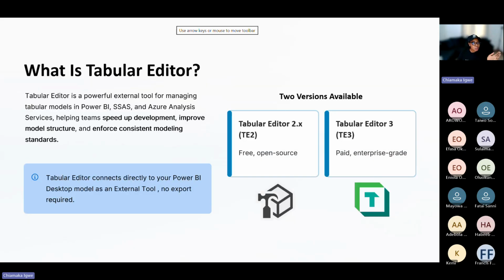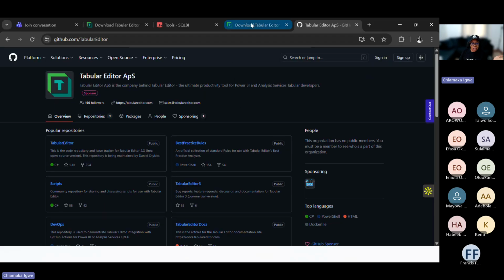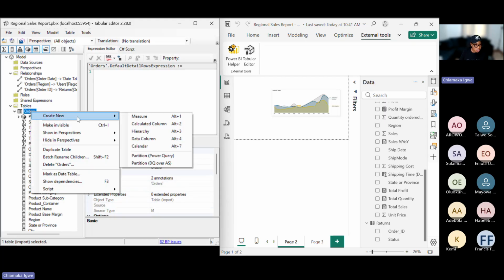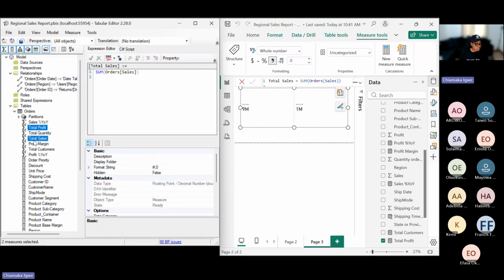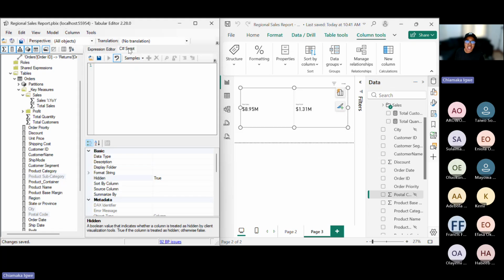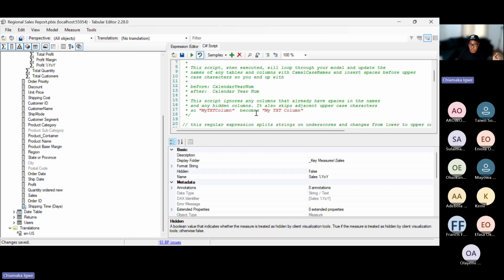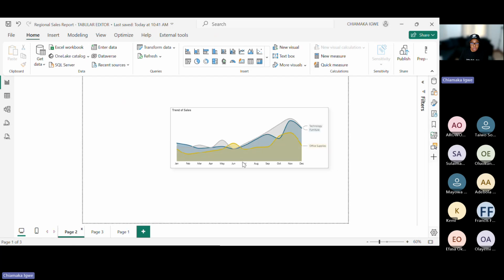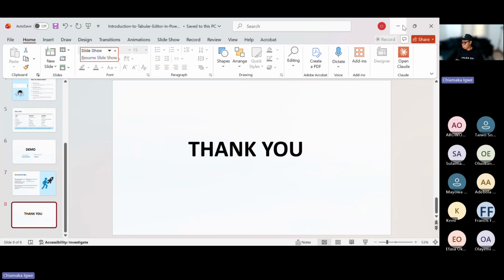Apr 2026 Meetup - Getting Started with Tabular editor in Power BI - Chiamaka Igwe